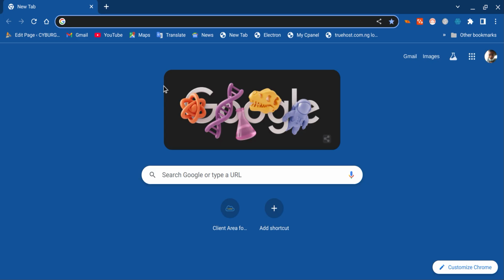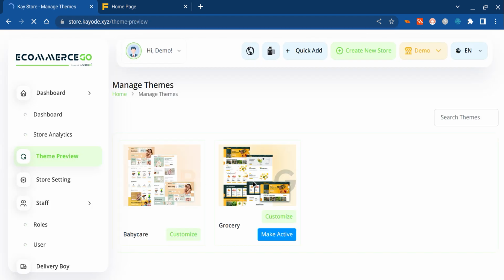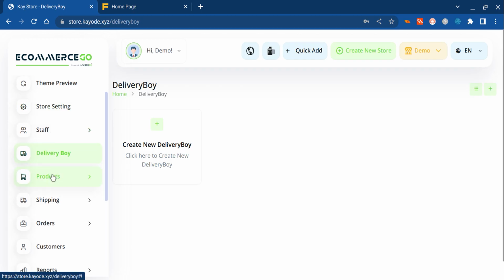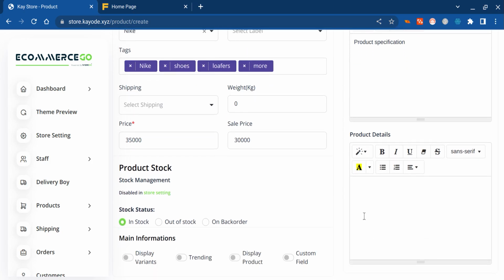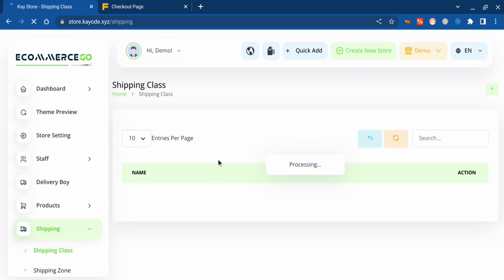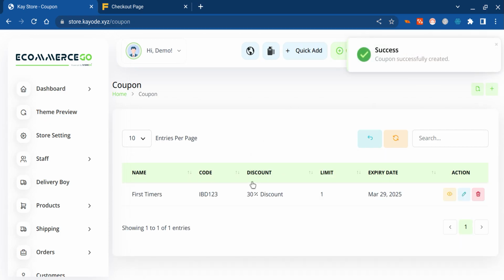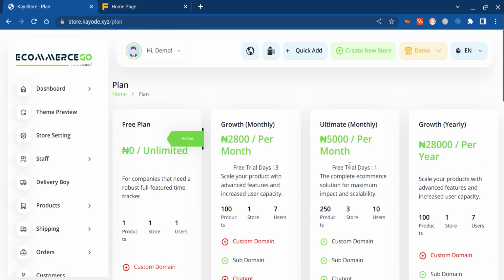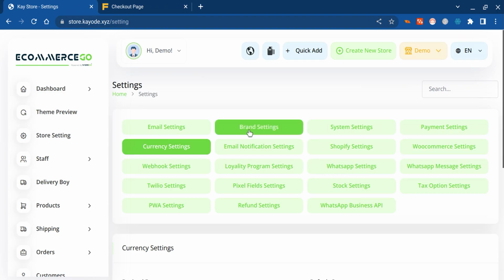Build a FREE Ecommerce Website in Minutes! (No Coding Required)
Want to start selling online but don't have a big budget? You're in the right place! In this step-by-step tutorial, I'll show you how to create a fully functional ecommerce website absolutely FREE. No coding or design skills are needed!

We'll cover everything from:

Choosing the right free ecommerce platform
Setting up your online store and adding products
Customizing your website's design
Integrating payment gateways (even with free options!)
Basic SEO tips to get your store found
Whether you're selling handmade crafts, digital products, or anything in between, this video will give you the tools you need to launch your online business without spending a dime.